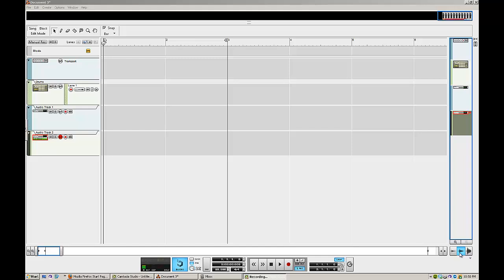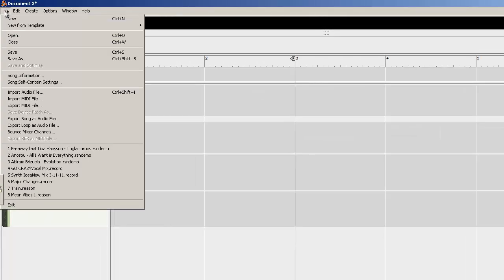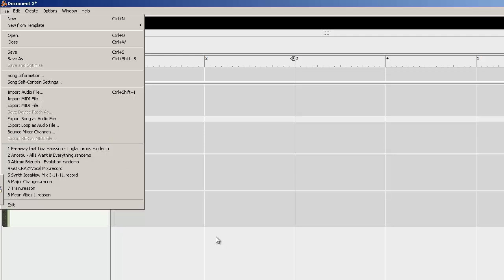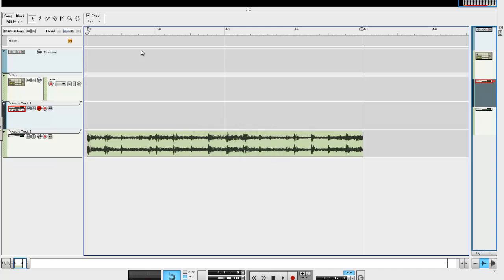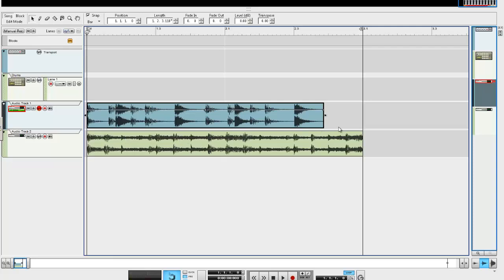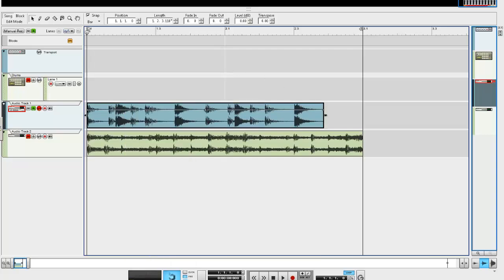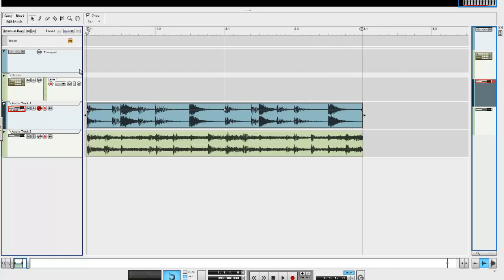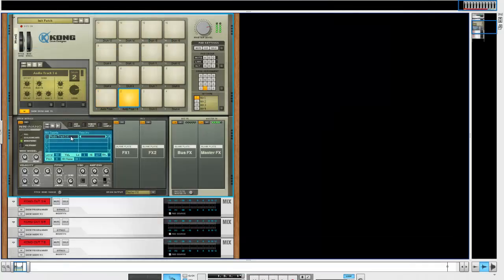SUPER FAST TEMPO MATCHING WORKS IN REASON 9!!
Match loops to reason tempo quickly without using beat matching software, like Pro-Tools Beat Detective. AMAZING new trick!